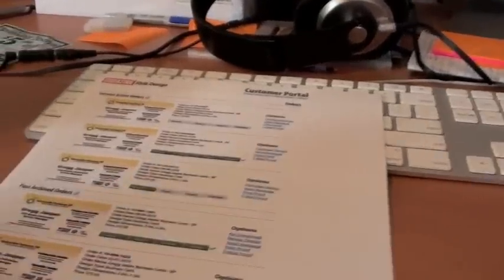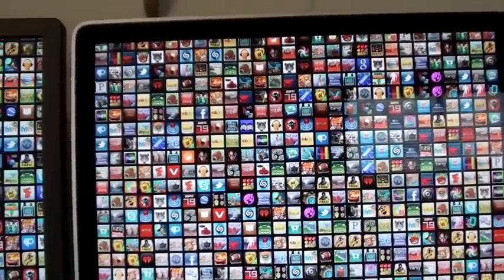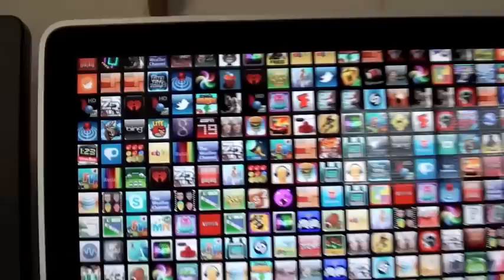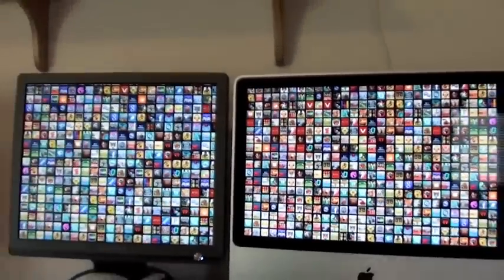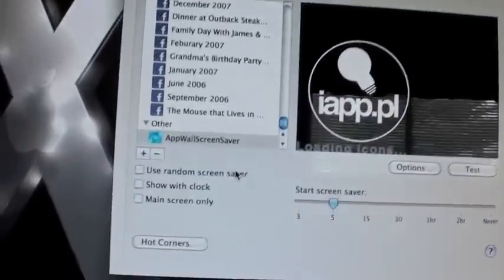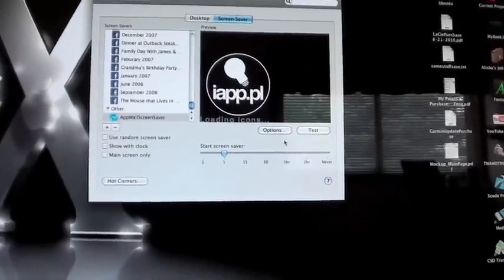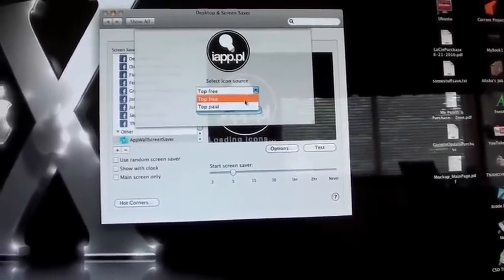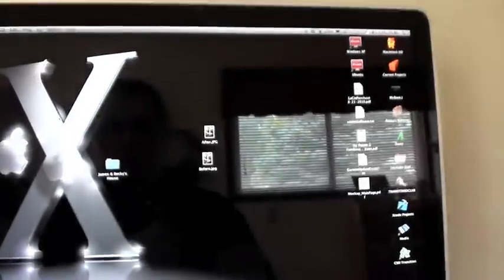AppWall Screensaver For Mac - Quick Look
This is a very cool screensaver for the Mac. I saw it on a video from the YouTube user SoldierKnowsBest. This is just a short video of what it looks like and where to get it. The actual site to get it is